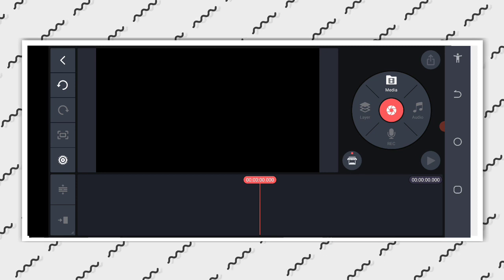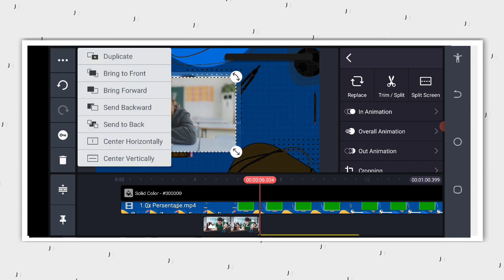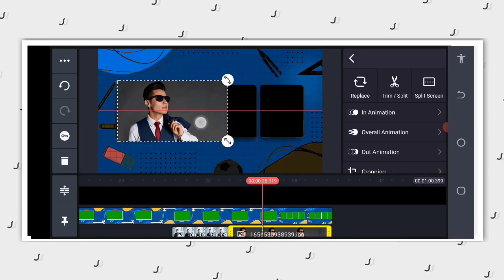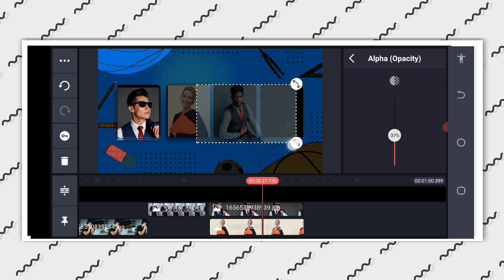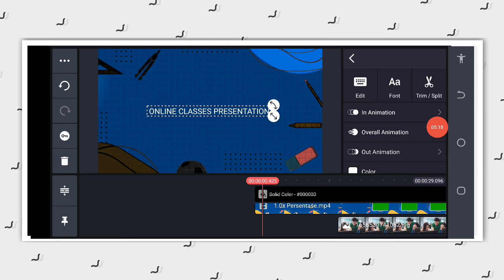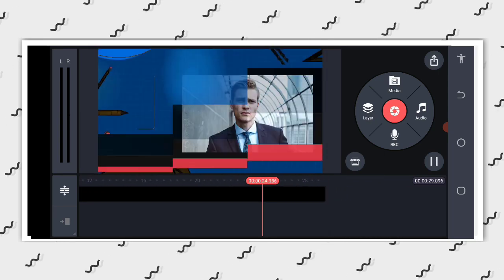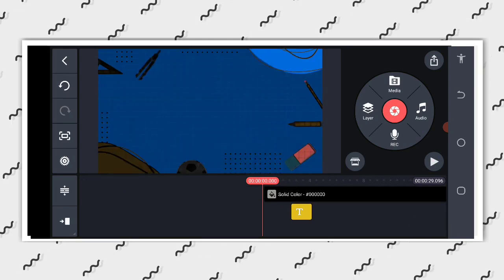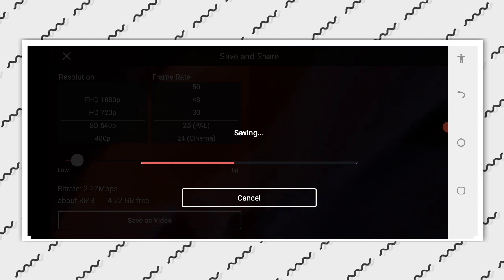How to Create Video Online Classes Presentation Slideshow on Kinemaster | Kinemaster Tutorial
slideshow using kinemaster. stay tune and watch to the end.

thanks.